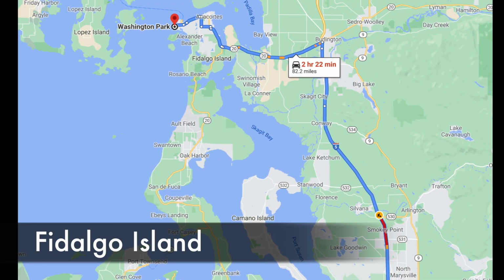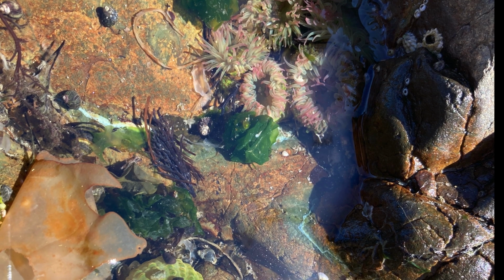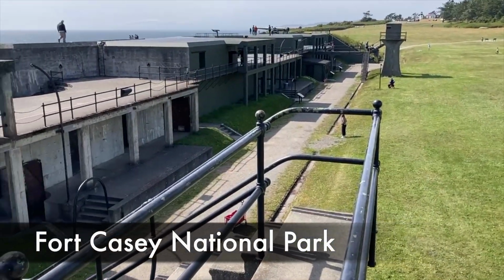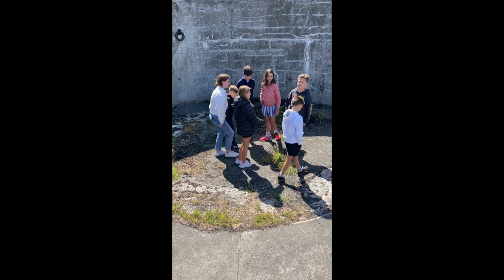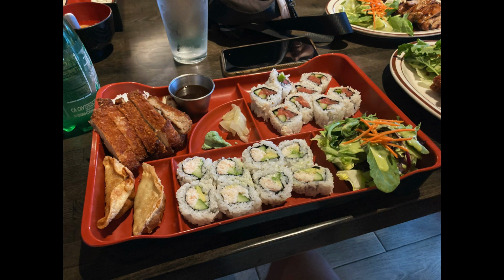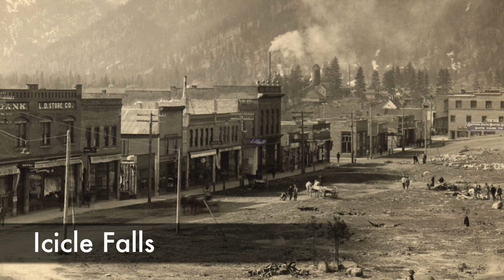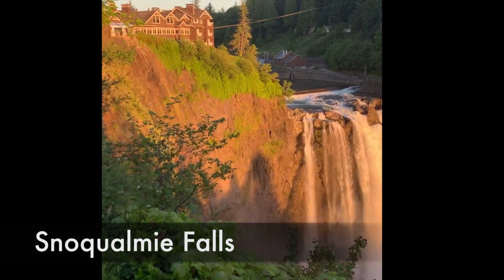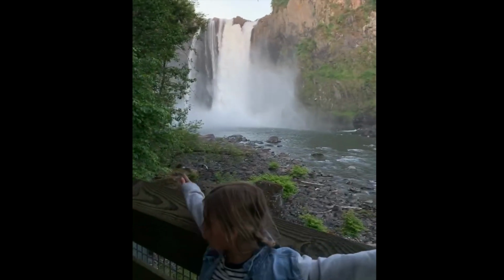Explore Washington and Its History with Our Family (Part 2)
Join us exploring the amazing Washington State and its fascinating history with our family of four! We’ll take you on a tour of our favorite things to do and places to visit with kids such as Fidalgo Island, Anacordes, Washington Park, Washington Park Loop, Fort Casey, Leavenworth and Snoqualmie Falls.

La Merced photo by Photo by Joe Mabel
La Merced Photo by Daren Jessip

Ferrys
Photo by Jo ↟ Norther Vine Design Co on Unsplash
Photo by jason butterfield on Unsplash

Leavenworth
By No machine-readable author provided. - No machine-readable source provided.

Deception Pass
Photo by Abigail Kaucher on Unsplash